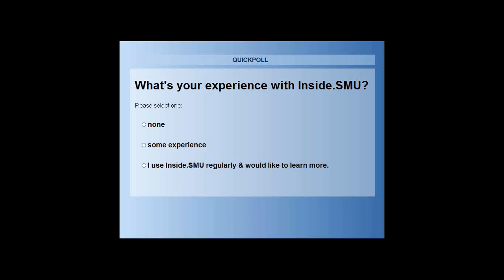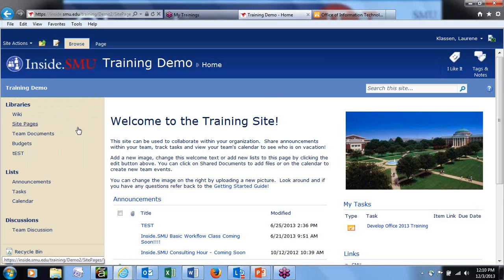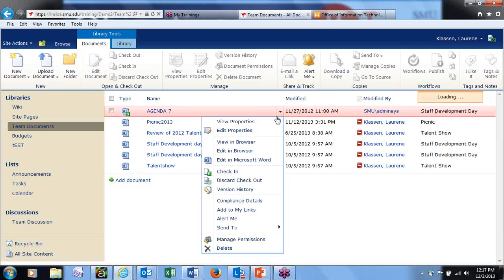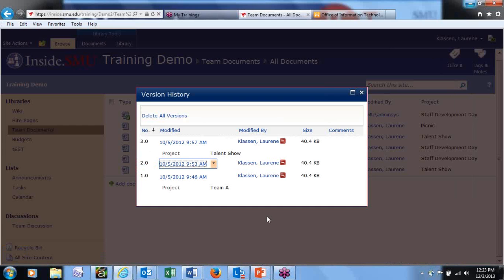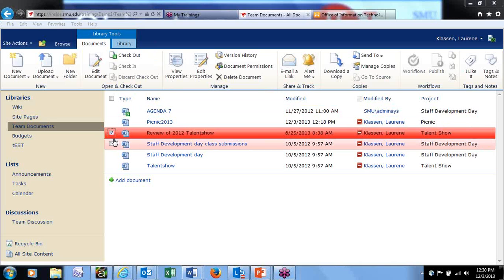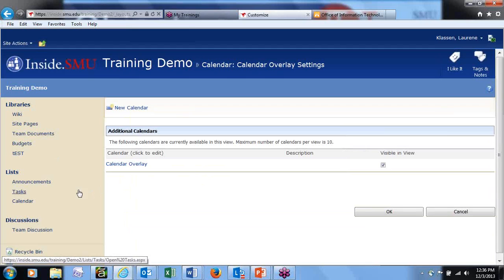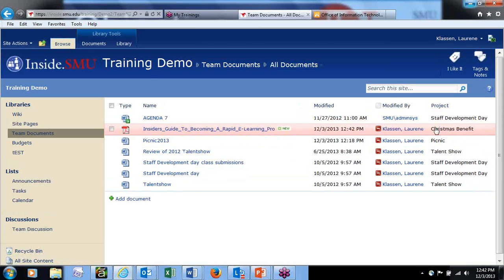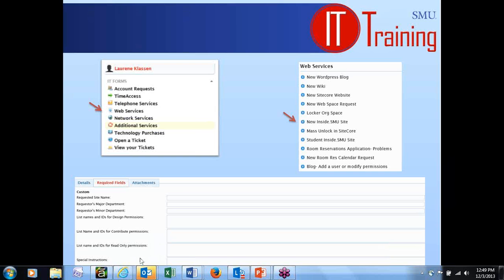OIT Training: An Introduction to Inside.SMU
What is Inside.SMU and how does one use it?